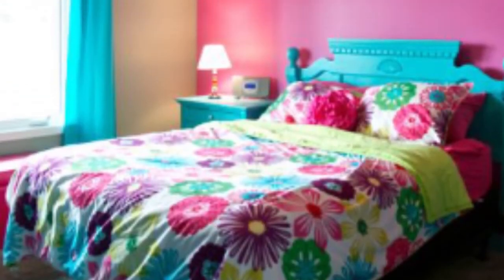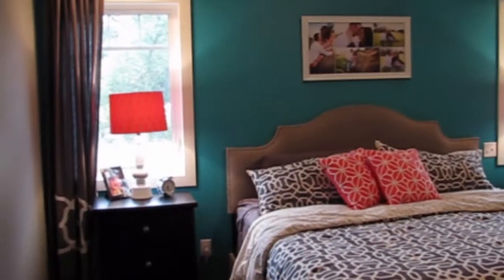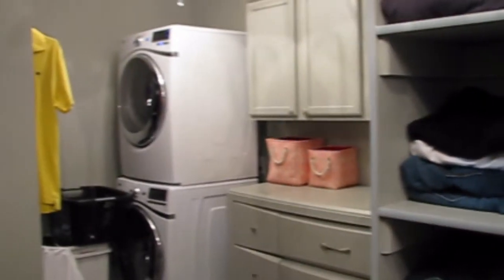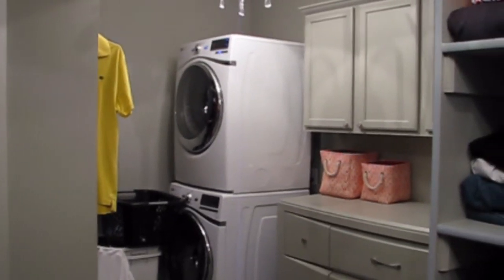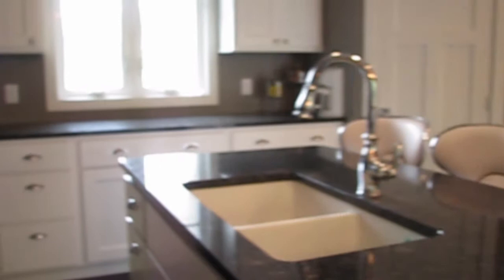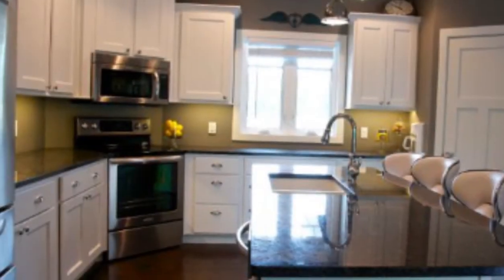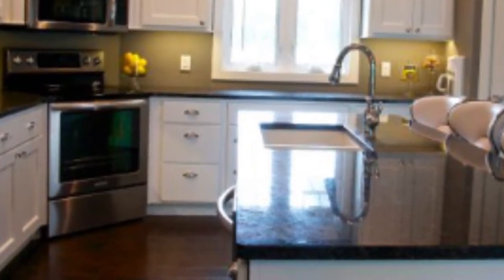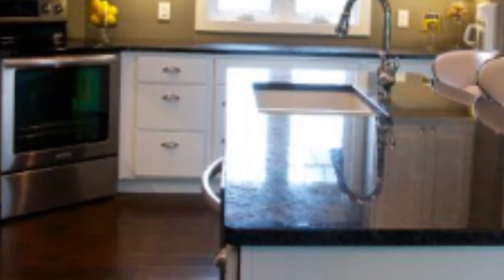Home & Decorating Trends: The Messengers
The Messenger family builds a home that allows them to enjoy nature in this month's Home & Decorating Trends.